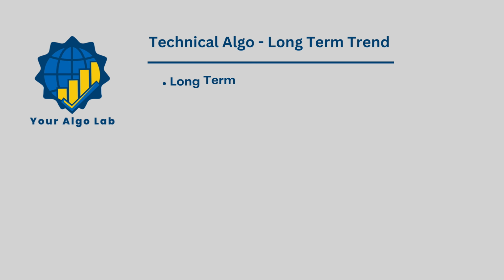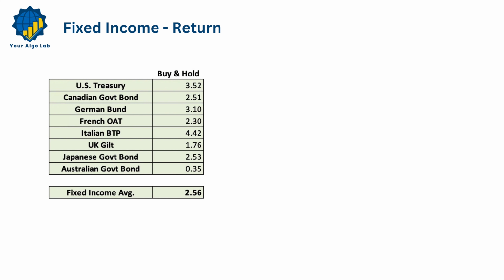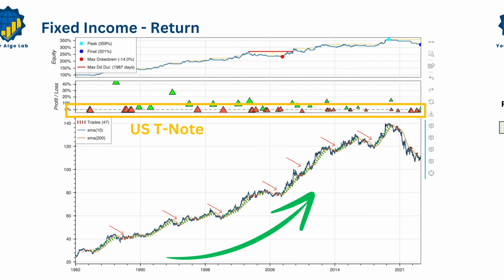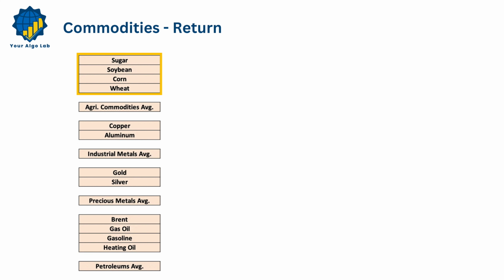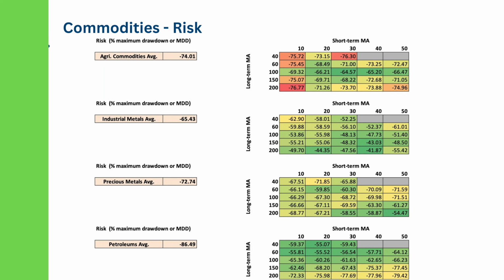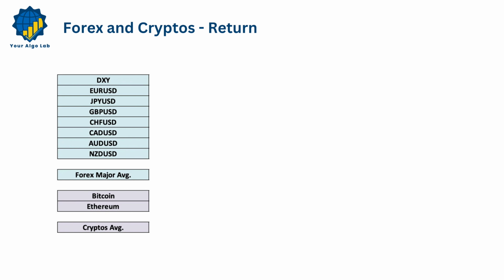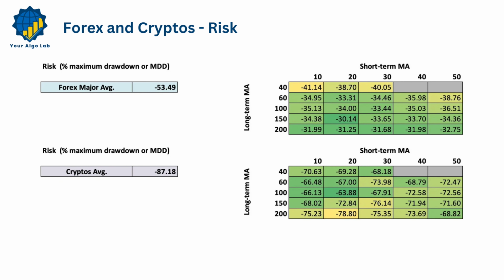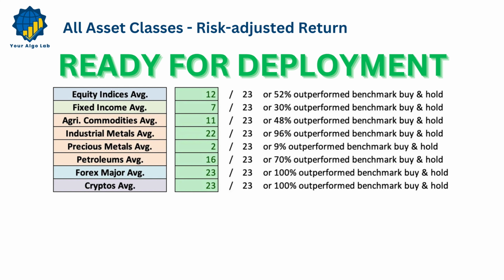40+ Years & 5 Asset Classes, MOST Comprehensive Backtesting! EP.9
Long Term Moving Average Crossover (Part 3). In this video, we perform a comprehensive backtesting on all asset classes with grid search.

0:00 Intro
0:30 Fixed Income
2:23 Commodities
4:40 Forex and Cryptos
5:58 Summary & Conclusions